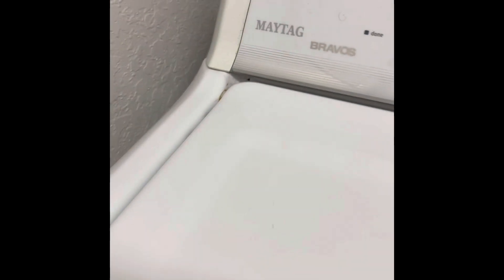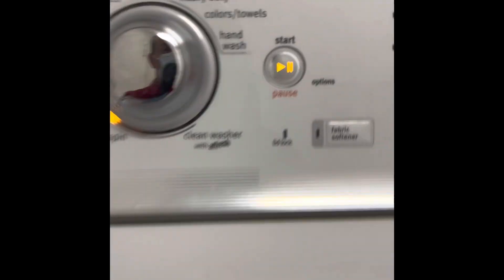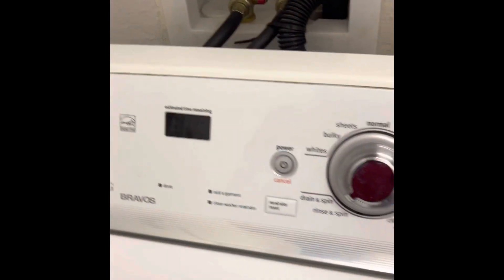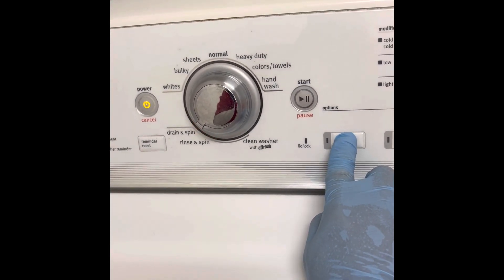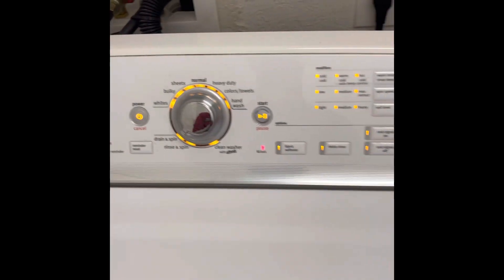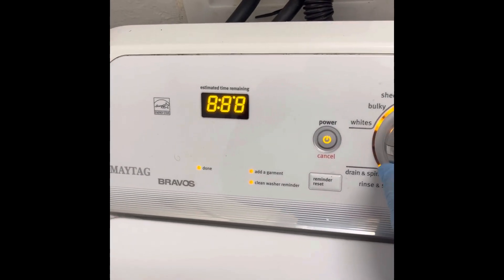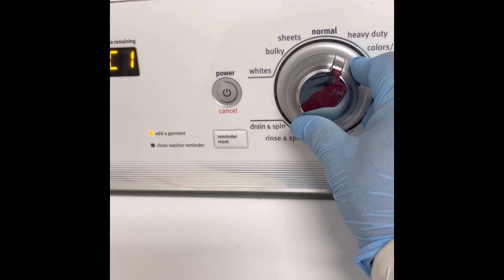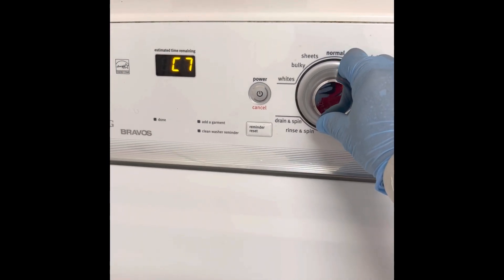Washer Maytag bravos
Test mode Maytag bravos